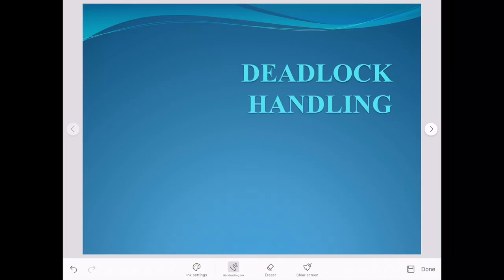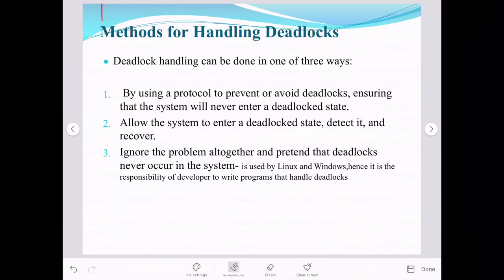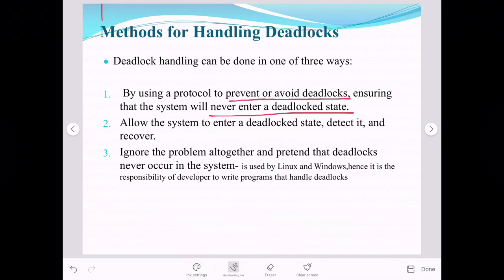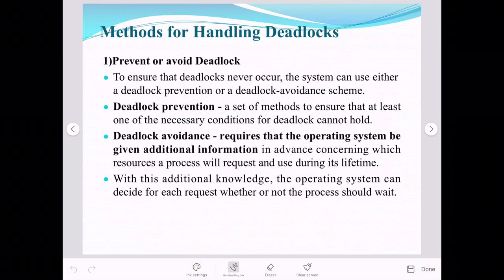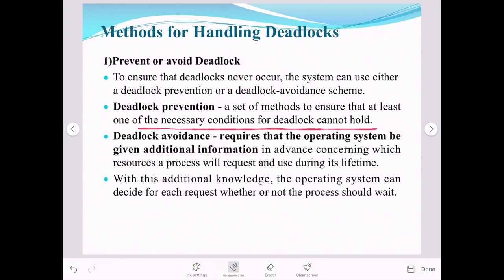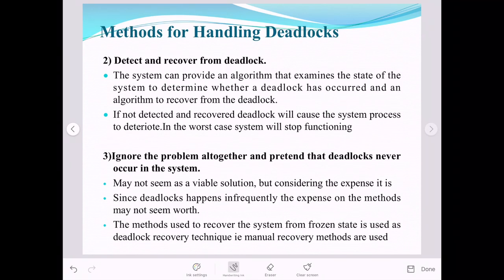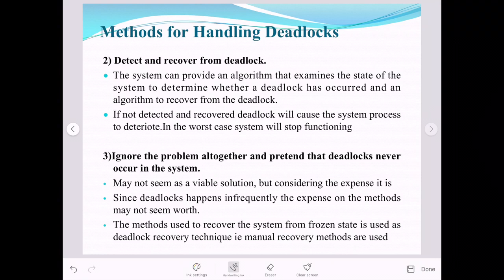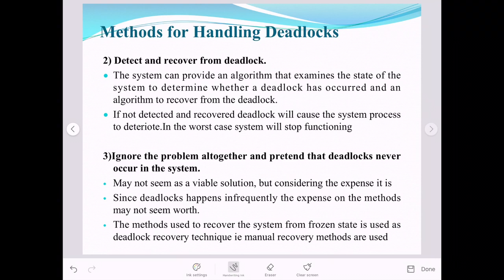4.4.3 Deadlock Handling